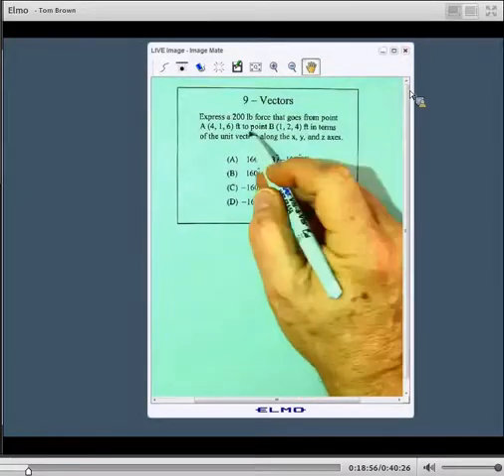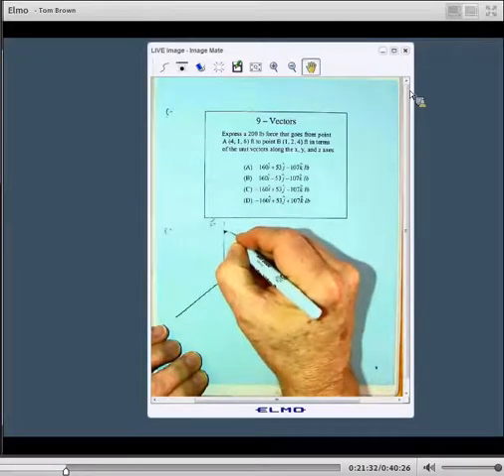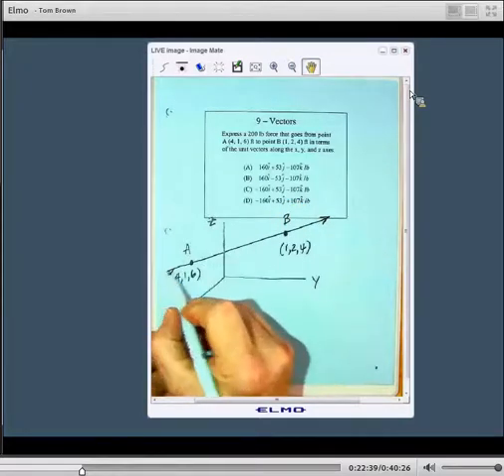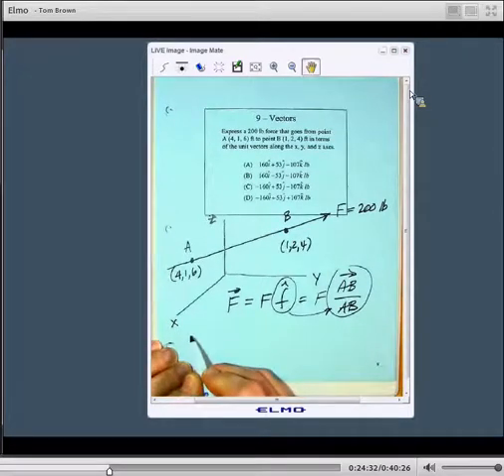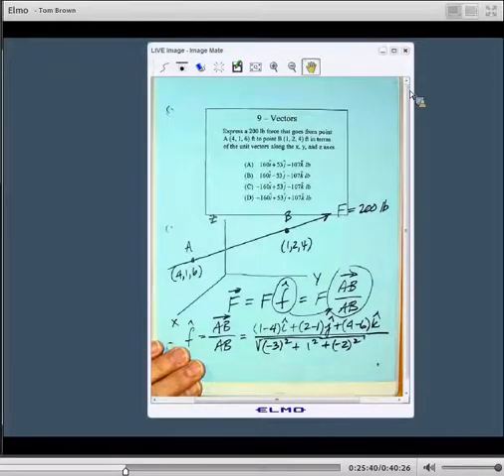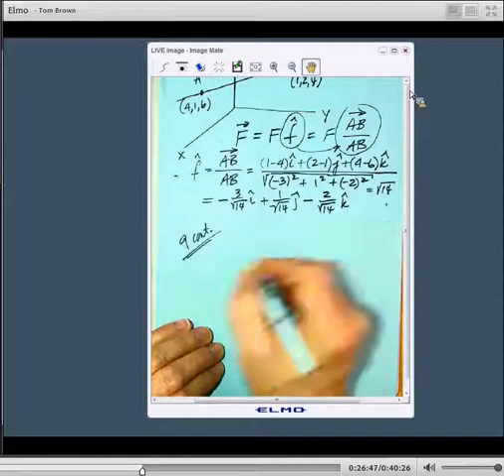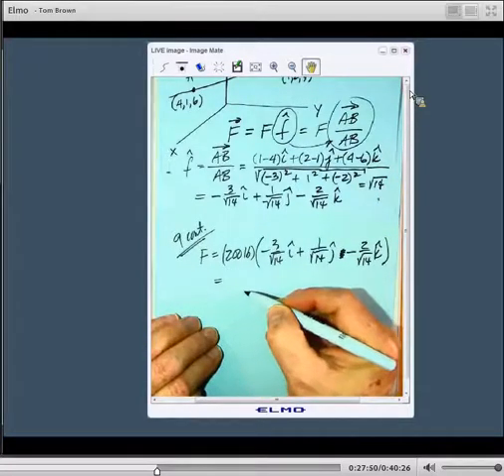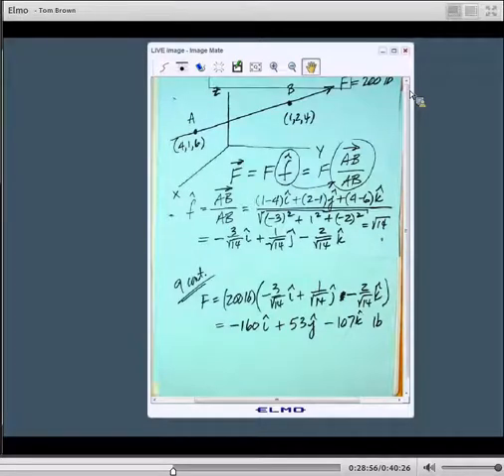Unit Vectors: Example Problem for Statics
Example problem for the Fundamentals of Engineering Exam on the topic of finding the unit vectors for x, y, and z axes.

Sample course content from the Institute for Transporation Research and Education's FE Exam Review Course.